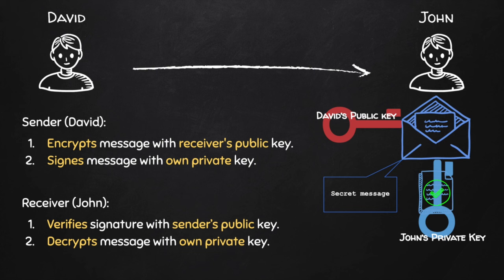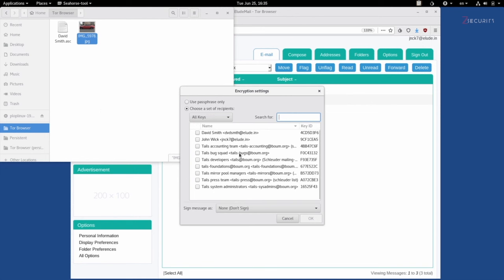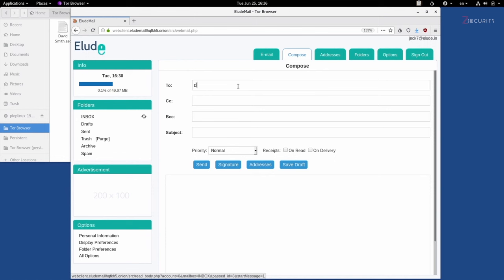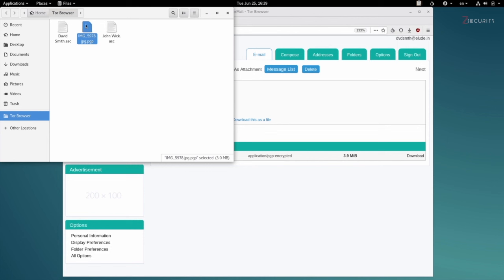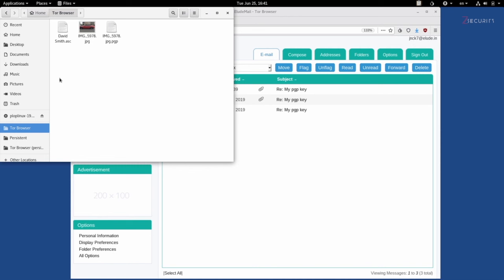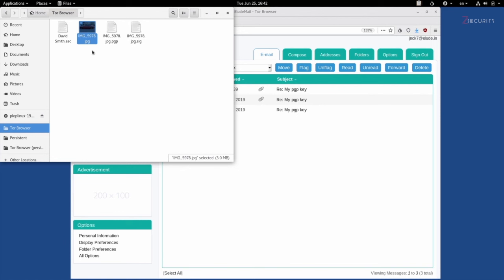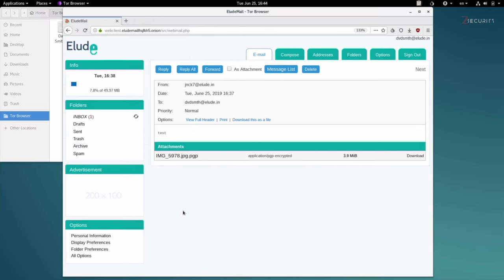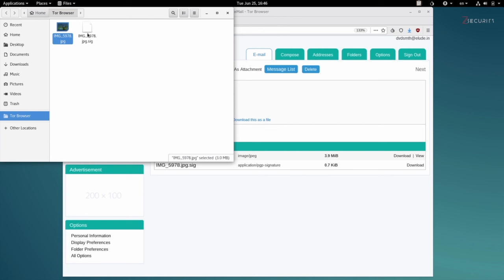Encrypting, Signing, Verifying & Decrypting Files